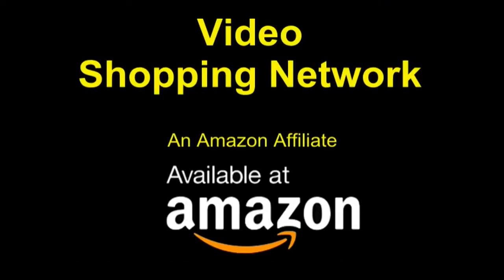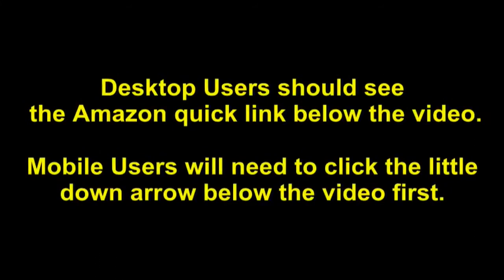Extang Xceed Hard Folding Truck Bed Tonneau Cover | 85835 | Fits 2016-20 Toyota Tacoma 6' Bed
- Amazon Quick Link!

PRODUCT DESCRIPTION - Size:6' BedA seamless and secure hard folding truck bed cover designed and engineered to greater expectations. This flush mounted, hard-folding cover offers full bed access when open, and adds a seamless and polished look to your truck when closed. Xceed was precisely Extang Engineered to provide excellent coverage while ensuring maximum security and ultimate style. Go completely sleek without minimizing the durability of your truck bed cover. Flush mounted to provide an extreme low profile appearance and engineered to complement your truck's functionality and looks. Xceed's matte black finishes are the final touches to enhance the overall appearance of your truck. The Xceed's sleek good looks are paired with an industry-first Secure Rotary Release Latching System, which encases the operation cable for tamper-proof security. Top it off with an Endura Coat moisture-proof covering for added weather resistance and you're looking at Extang's most advanced cover to date. Stowing large cargo just got easier. Xceed folds all the way up to the back window, allowing complete, full bed access with a unique four-panel construction to reduce the overall height when open.

Fit Type: Vehicle Specific. EXTANG ENGINEERED: Engineering is at the heart of why we have the most complete offering of truck bed covers in North America. We are committed to bringing products to the market that will enhance the utility, convenience, and appearance of your truck. FULL BED ACCESS: Stowing your large cargo just got easier. Xceed folds up to the back window, allowing full & complete access to your truck bed. Xceed was specifically designed with a unique four-panel construction to reduce the overall height when open. SEAMLESS & SLEEK: This hard folding cover is mounted on aluminum rails situated on the inside of your truck bed to provide a completely flush look. Xceed's matte black finishes are the final touches to enhance the overall appearance of your pickup truck. FLAWLESS PROTECTION: Xceed has an industry-first Secure Rotary Release Latching System, which encases the operation cable for tamper-proof security. Top it off with a moisture-proof covering over heavy-duty aluminum panels for the ultimate in protection. Fits 2016-20 Toyota Tacoma 6' Bed.

Date First Available: November 18, 2019. Shipping Weight: 90 pounds. Best Sellers Rank: #680,517 in Automotive. Customer Reviews: 4.4 out of 5 stars3 ratings4.4 out of 5 stars. ASIN: B081P53QC3. Cover Included: Tonneau cover, hardware, install guide. Manufacturer Part Number: 85835. Item model number: 85835. Package Dimensions: 84 x 30 x 10 inches. Item Weight: 90 pounds. Model: Xceed. Brand: extang.